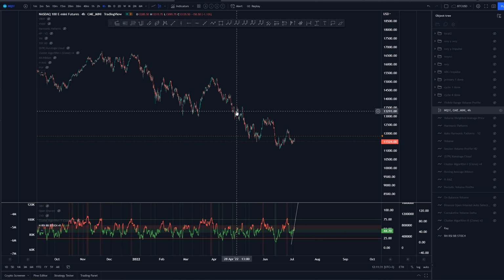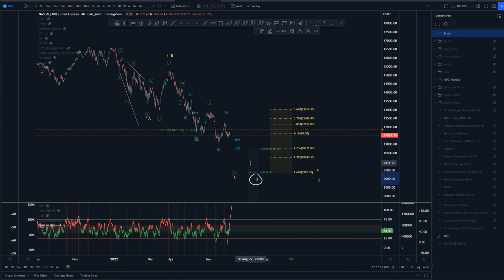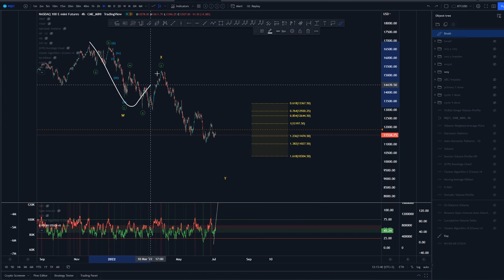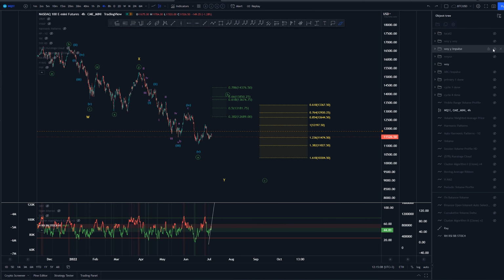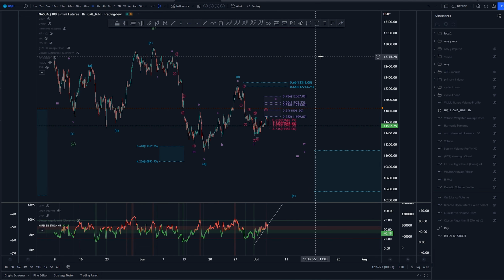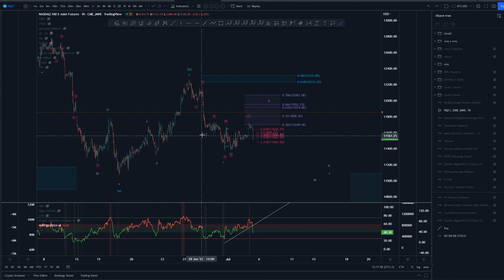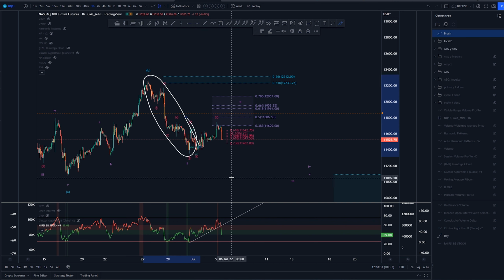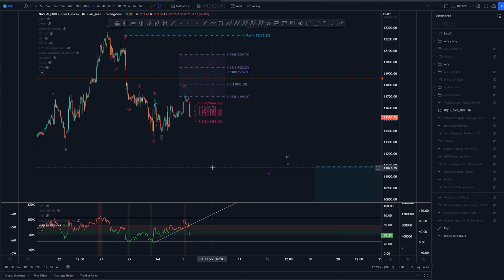Nasdaq 100 ($QQQ/NQ1) - Technical analysis with Elliott Wave Theory